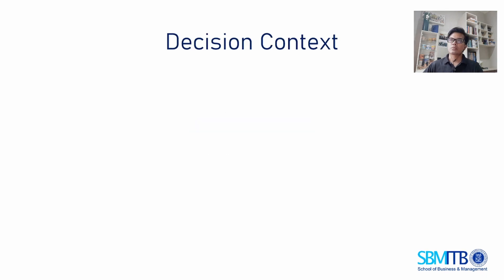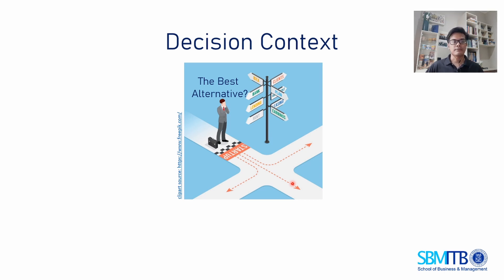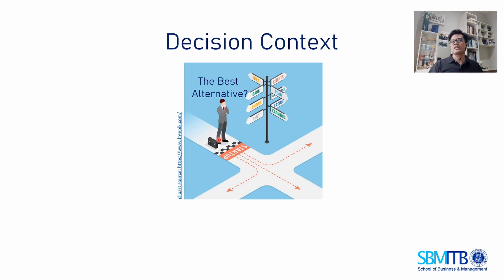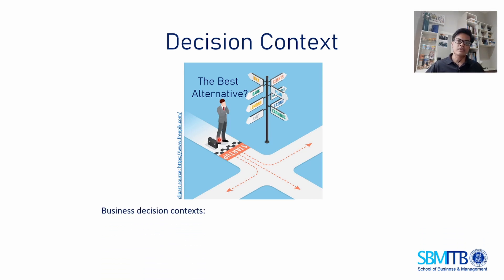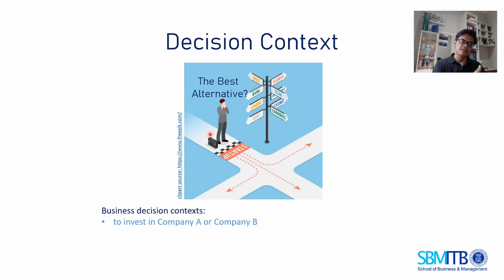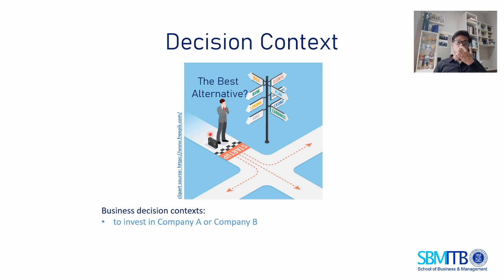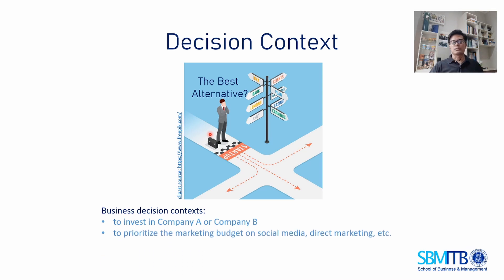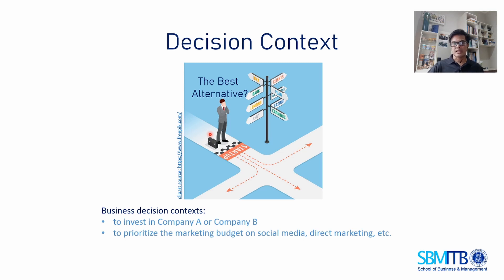Intro to Decision Tree - Decision Analysis - Part 1 of 5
Decision making examples in business and management contexts.